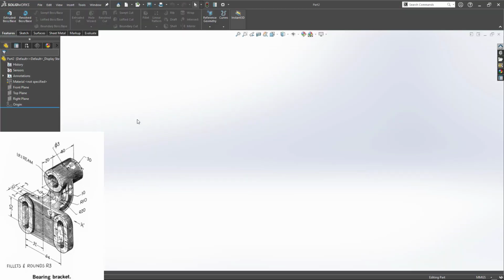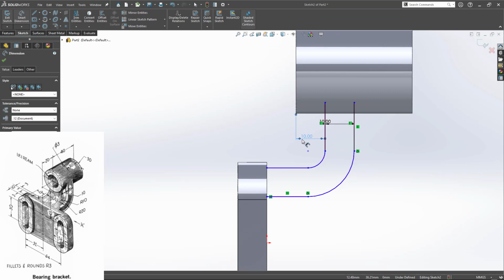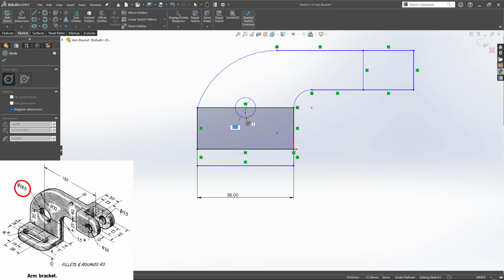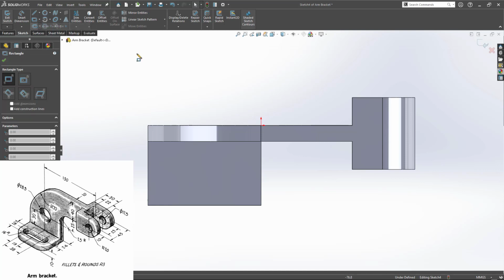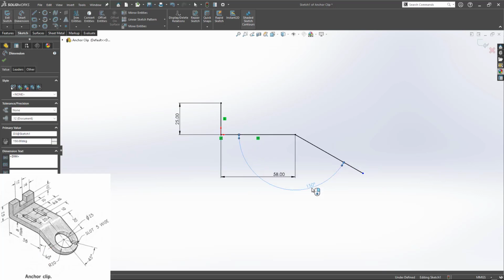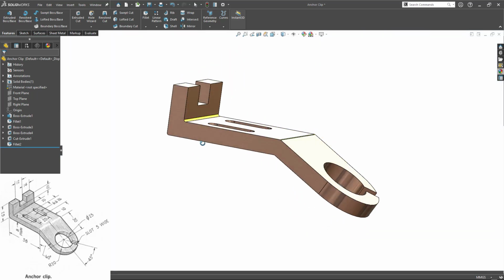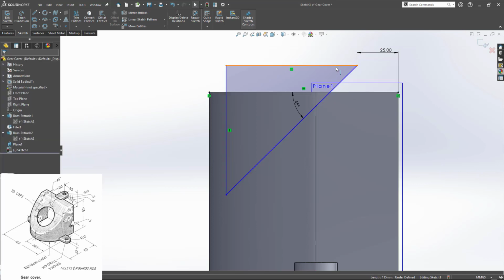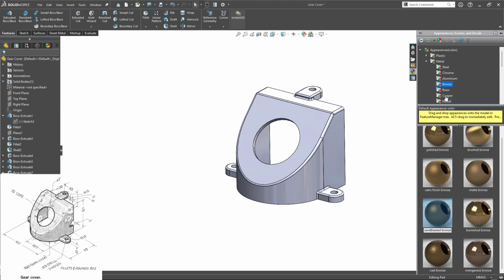SOLIDWORKS Basic Part Modelling Exercises | Bearing and Arm Bracket | Anchor Clip | Gear Cover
Tutorial Description

Timecodes
00:00 - Intro
00:52 - How to Design Bearing Bracket in SOLIDWORKS
02:10 - Slots in SOLIDWORKS Sketching
05:25 - Contour Method of selection in SOLIDWORKS Extrude
06:40 - Offset from plane | Offset from
12:15 - How to apply the appearances to the model in SOLIDWORKS
13:40 - How to Design Arm Bracket in SOLIDWORKS
29:00 - How to Design Anchor Clip in SOLIDWORKS
37:35 - How to Design Gear Cover in SOLIDWORKS
52:00 - Summary